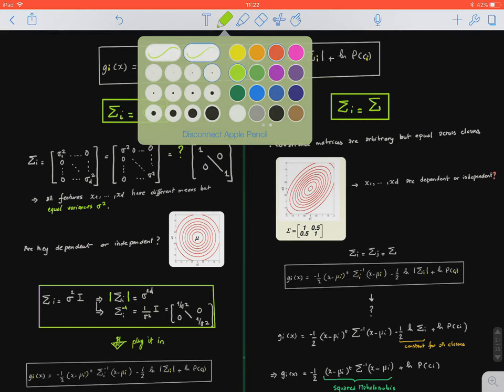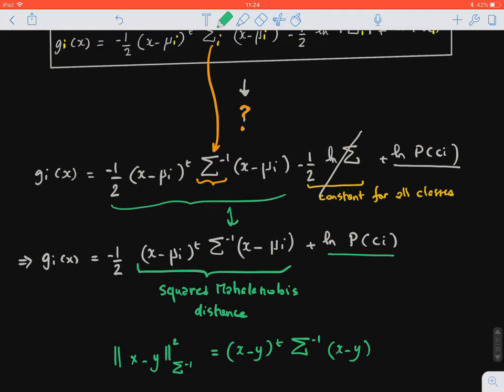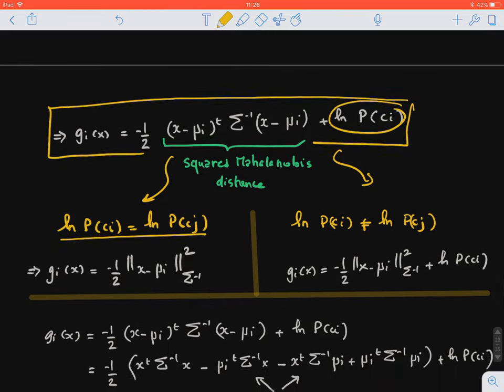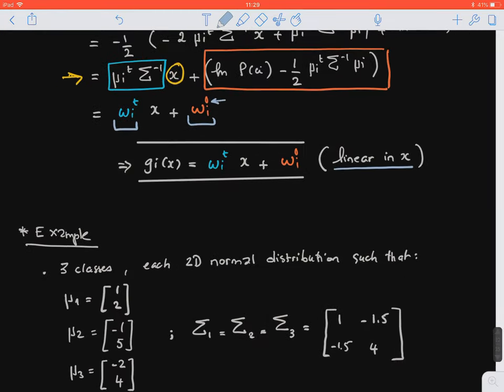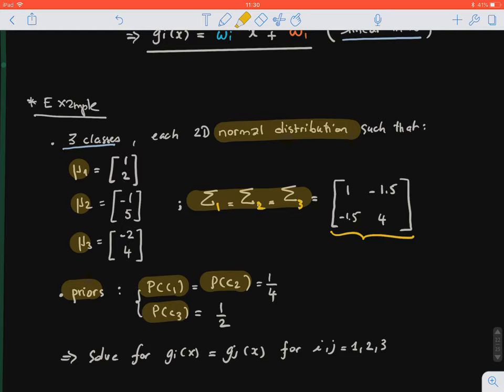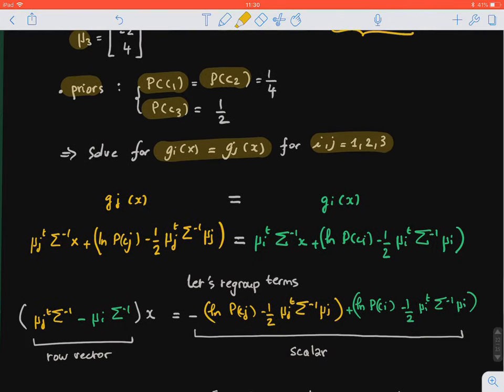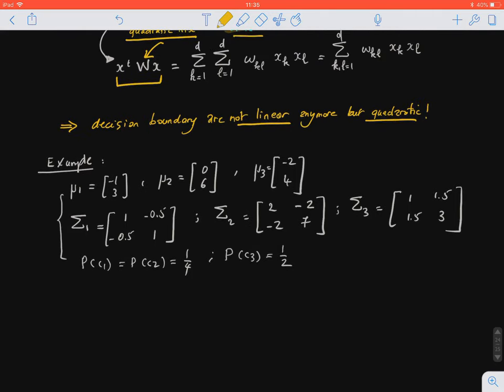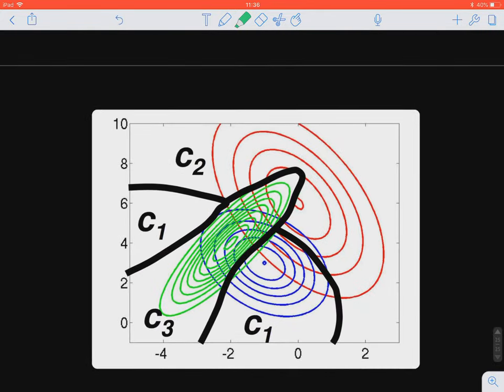Machine Learning Blink 3.7 (Hands-on step-by-step quadratic Naive Bayes classifier example)